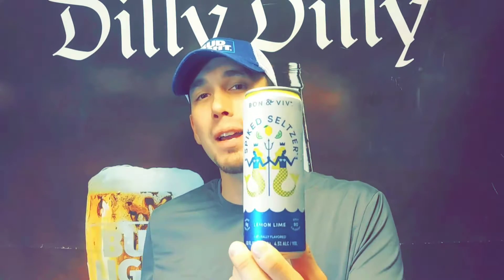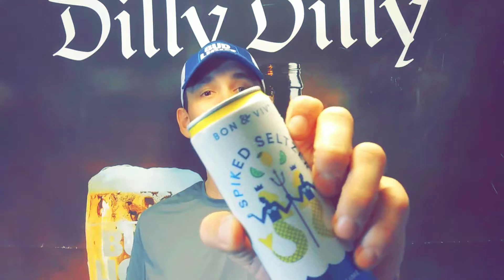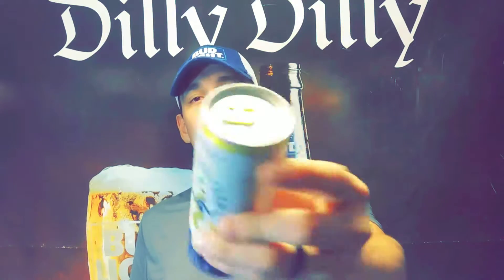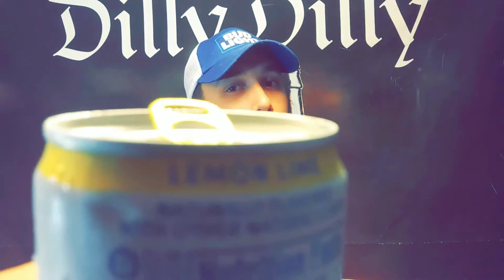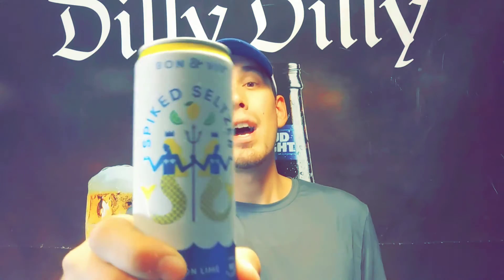Bon & Viv Lemon Lime Spiked Seltzer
Here is the Lemon Lime flavor from Bon&Viv!